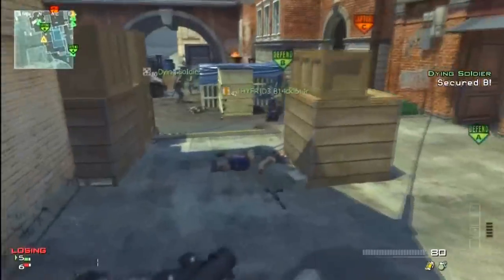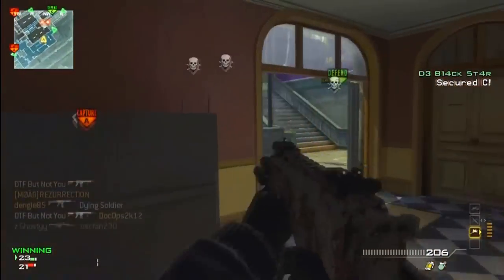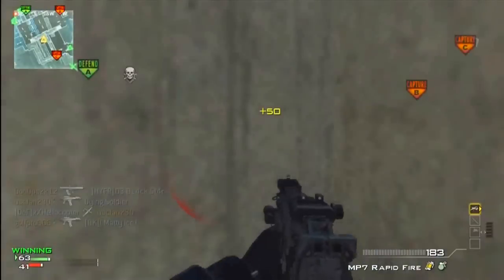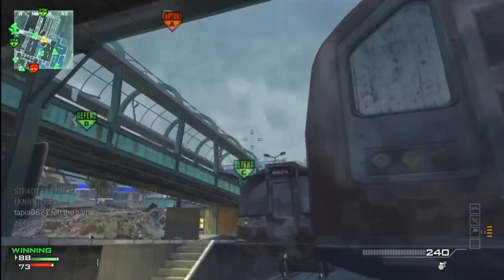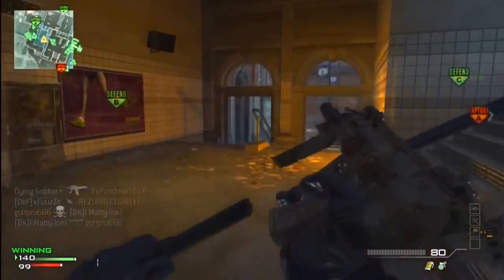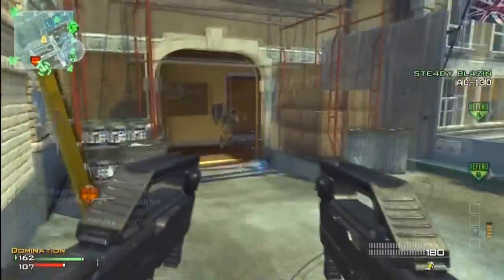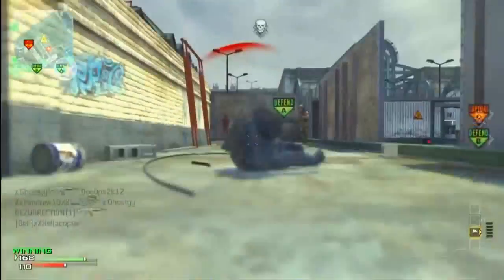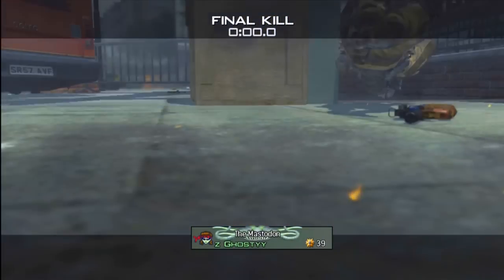Modern Warfare 3: Domination stompin with Dying Soldier